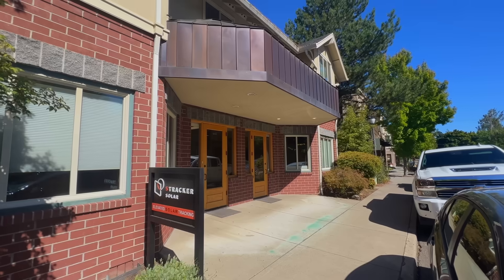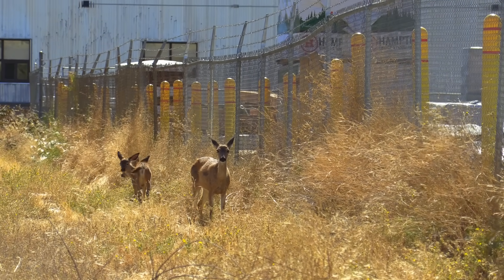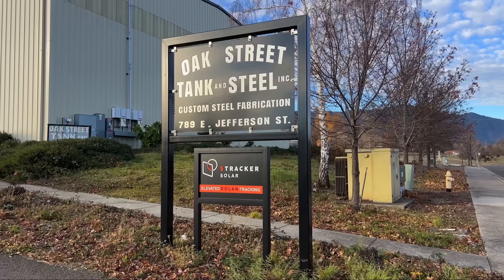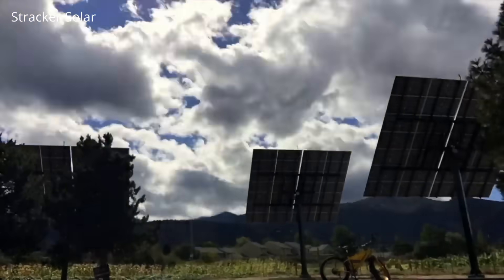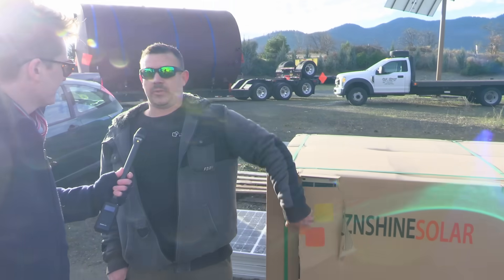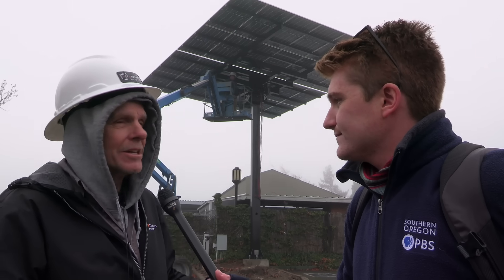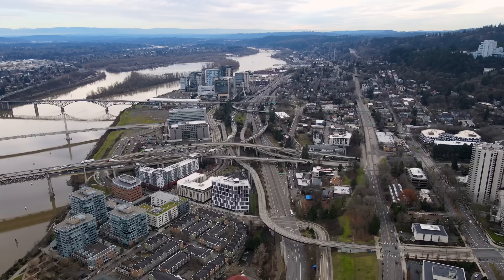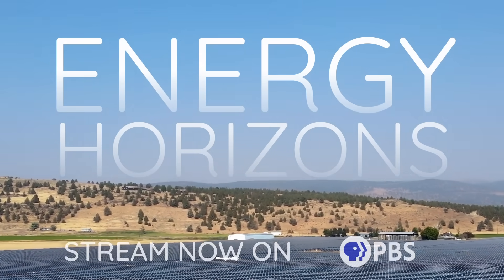Stracker Solar will Change the Solar Industry | ENERGY HORIZONS on SOPBS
Stracker Solar, based in Ashland, OR, is a company with sights set on changing the solar industry with elevated dual-axis tracking solar arrays that increase solar harvesting efficiency while leaving the land below useful for other purposes.

What is Energy? Why is it important? How is energy impacting the environment? Are we running out of energy? What can we do next? ENERGY HORIZONS explores technologies including solar, wind, and wave energy generation, and challenges to our electric grid and economy.  There are no easy solutions to powering Oregon while addressing climate change and resource depletion – but very smart, engaged and passionate Oregonians are hard at work looking for options.